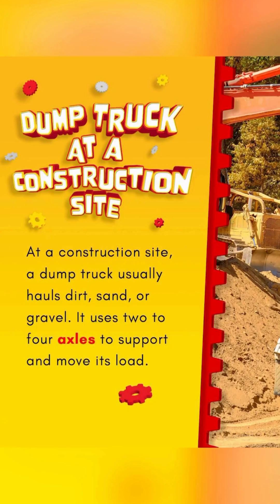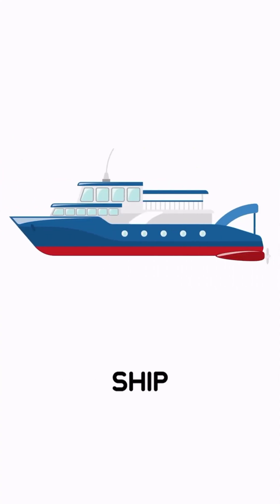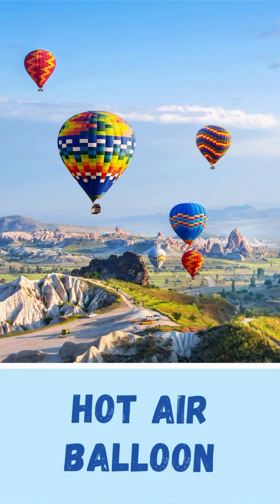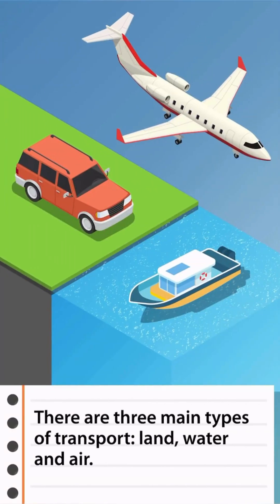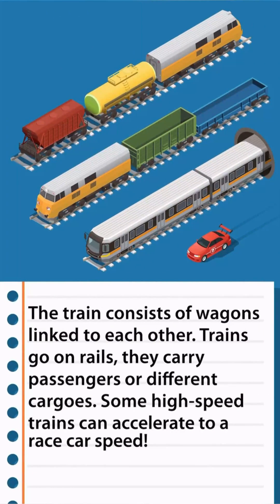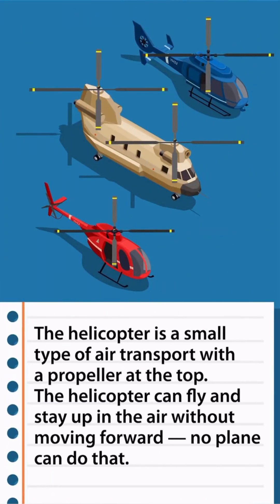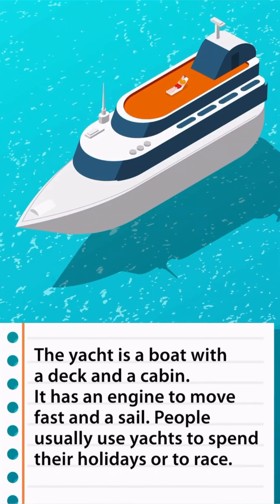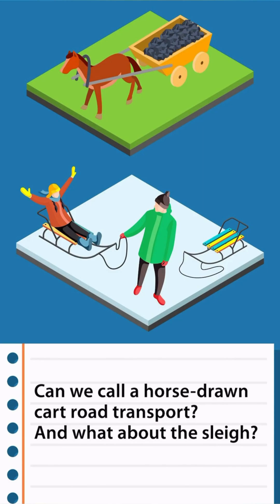Discover the Power of Dump Trucks | 'Let’s Talk About Dump Trucks'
Get ready to explore the mighty world of dump trucks with 'Let’s Talk About Dump Trucks' by Gray Duck Creative Works. This engaging and educational book is perfect for young readers who are fascinated by these powerful machines that help build our world. With vibrant illustrations and easy-to-understand text, this book introduces kids to the different types of dump trucks, how they work, and their essential role in construction and transportation.
In 'Let’s Talk About Dump Trucks,' children will learn about the various parts of a dump truck, the materials they carry, and the important jobs they perform at construction sites. It’s an ideal read for parents, teachers, and caregivers looking to spark an interest in engineering, construction, and heavy machinery.
Whether for storytime or independent reading, 'Let’s Talk About Dump Trucks' will captivate young minds and inspire curiosity about the vehicles that help shape the world around us.